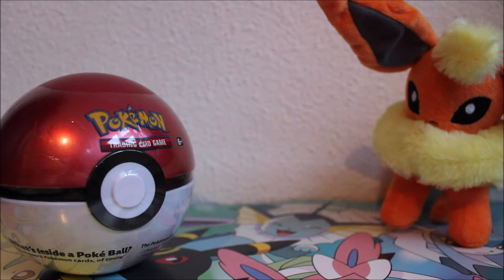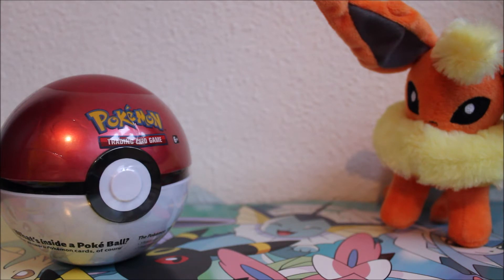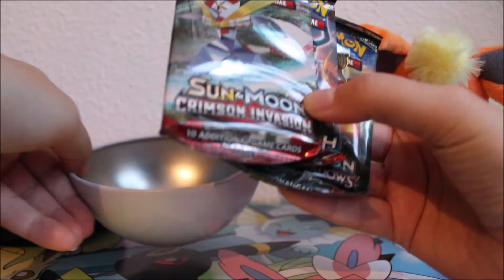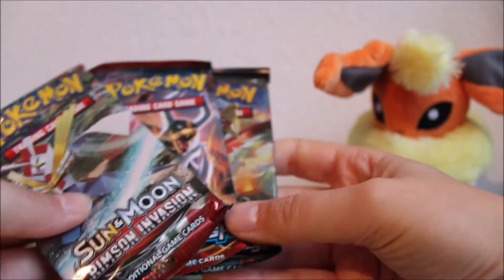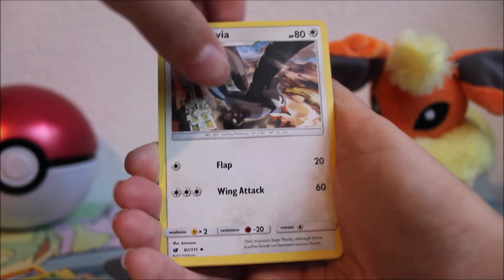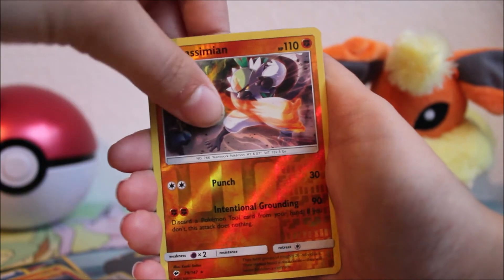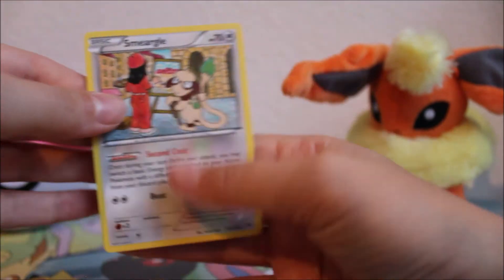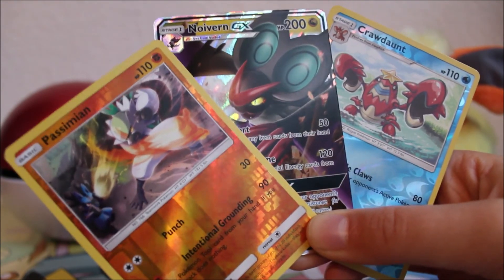What's Inside This Pokéball Tin?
So I found this weird little new product in store, whilst on a shopping trip with my sister. And I of course decided to get it and open it in a video for you guys. So let's find out what's inside this Pokéball Tin!!

Pokemon Ü (ft. Broderick Jones) - It's Different

Camera:
Canon EOS 1200D with an 18-55mm lens